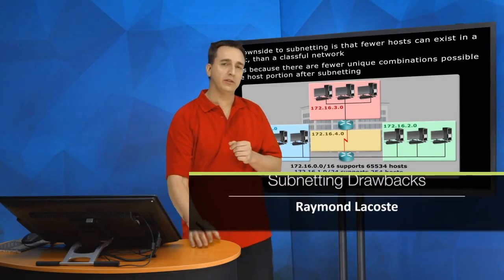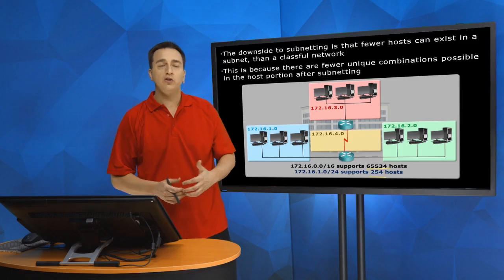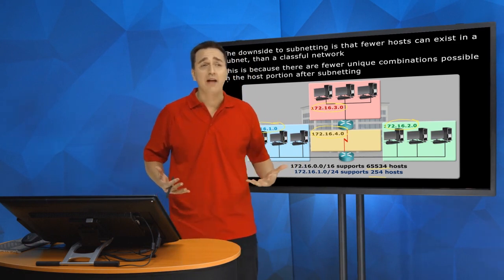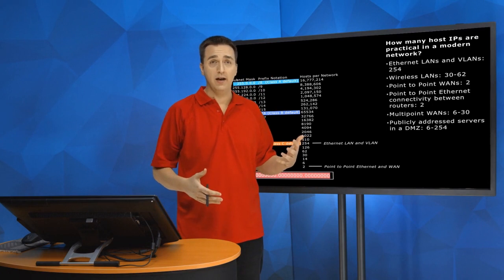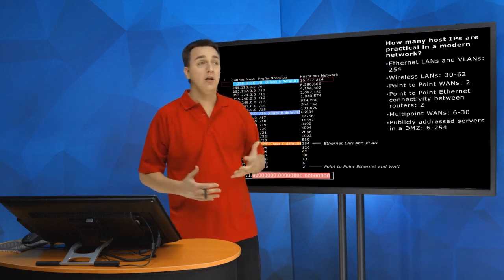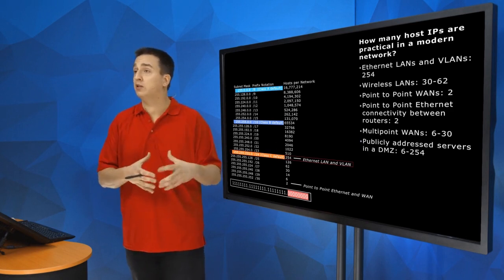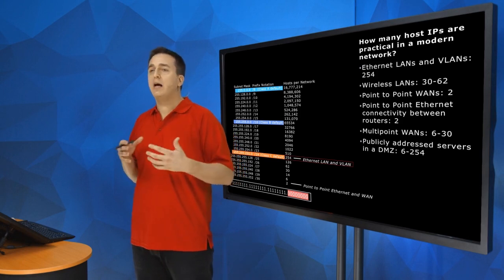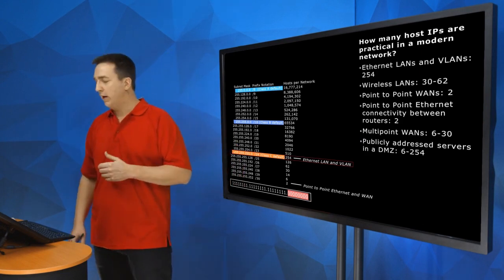09 Subetting Drawbacks